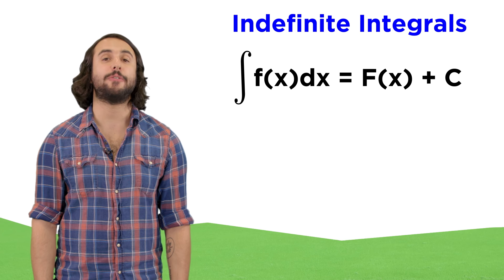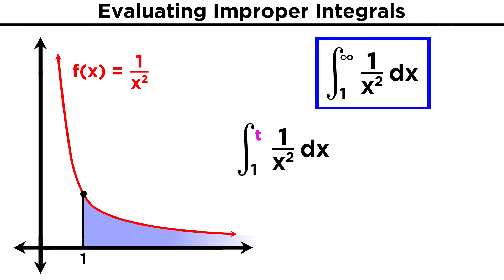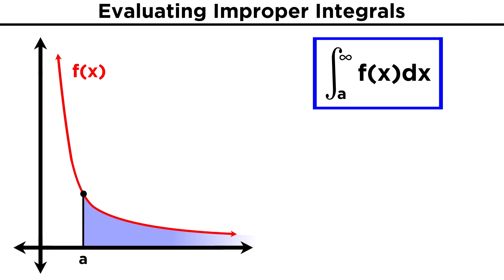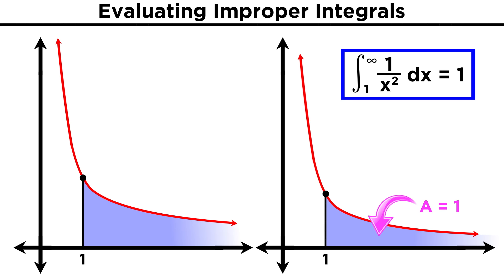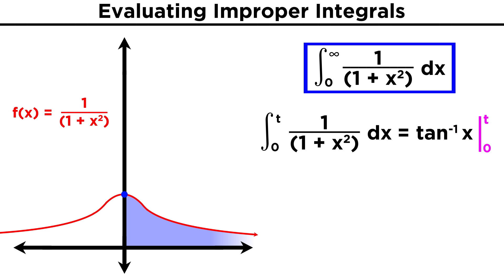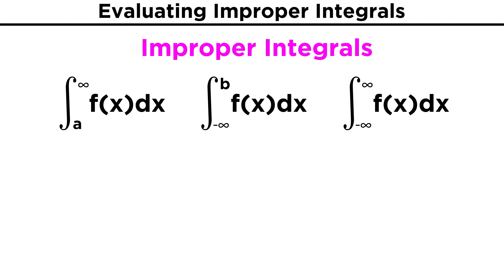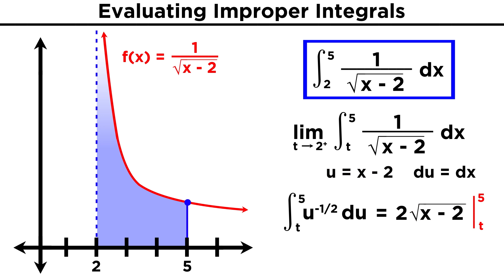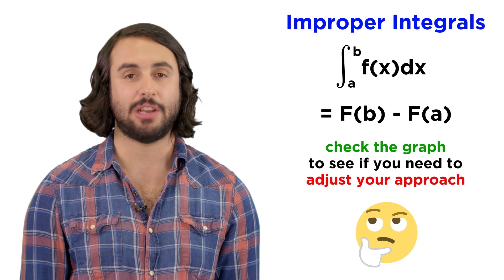Evaluating Improper Integrals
When we learned about definite integrals, we saw that we can evaluate the antiderivative over the limits of integration to get a number, the area under the curve over that interval. But what if that interval is infinitely large? Rather surprisingly, an infinitely large interval can actually yield a finite area! Let's see how this works by checking out a variety of different improper integrals and attempting to evaluate them.